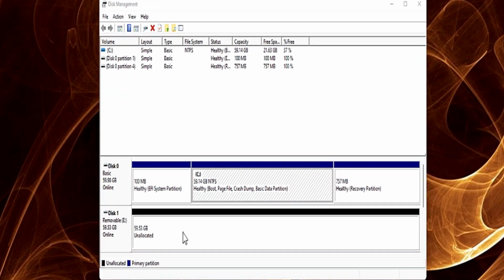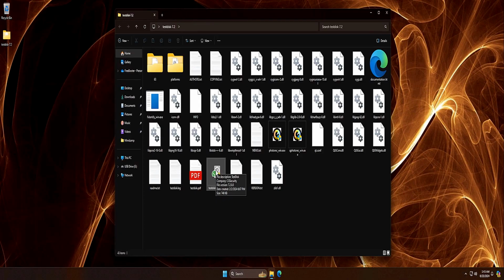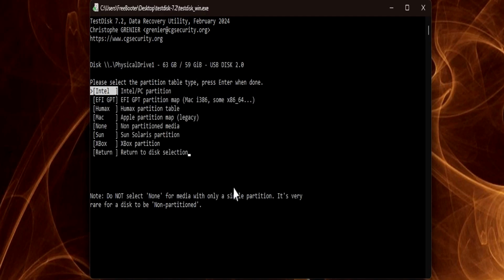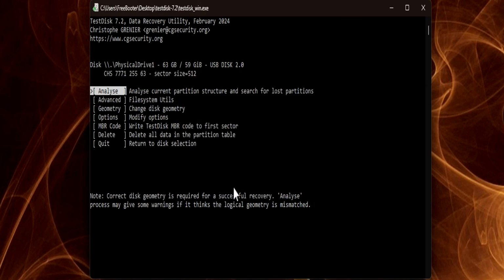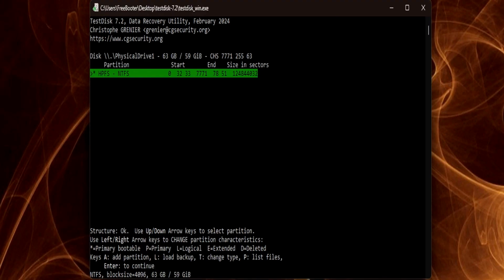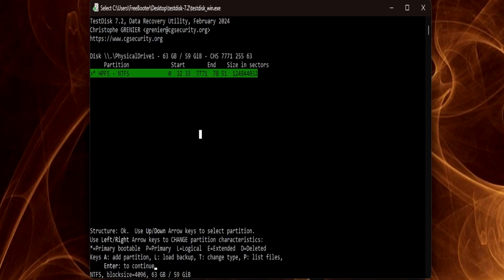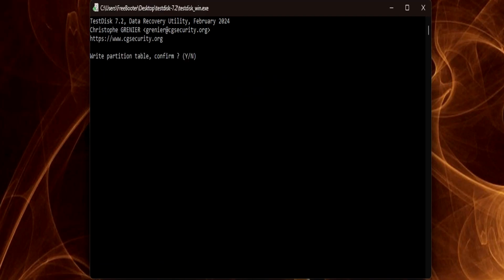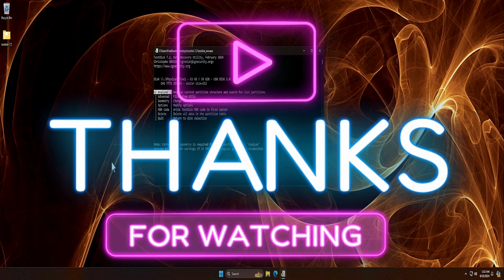How to Recover a Deleted Partition with TestDisk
You will learn how to perform TestDisk partition recovery.